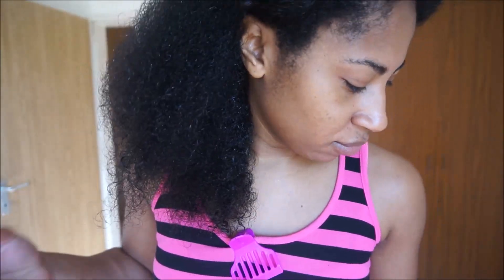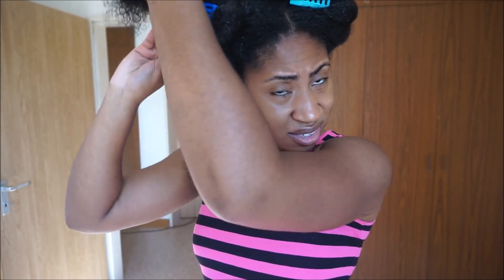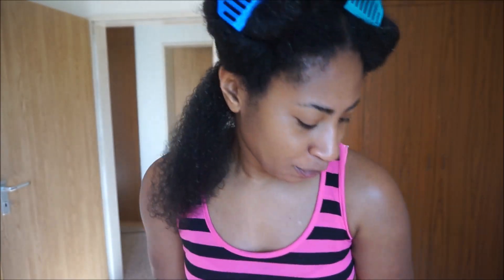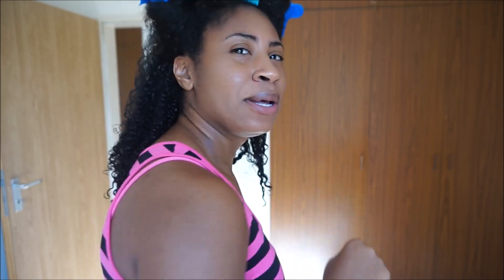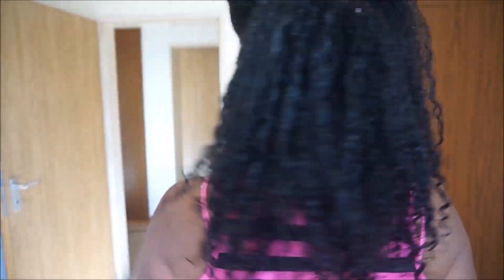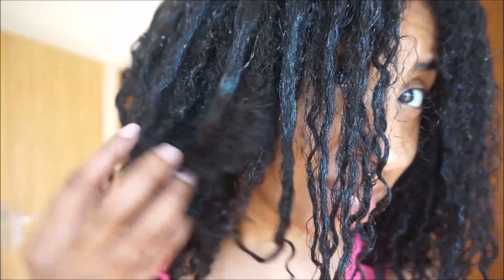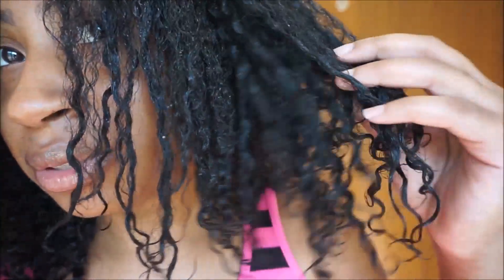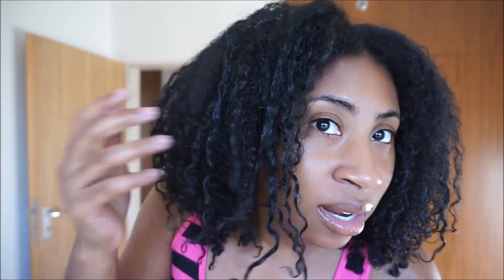Mixing 5 Eco Gels Together for my Wash n Go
So i was bored and decided to just go ahead and mix all my Eco Gels together and see how good they
work. Let me be the first to say that they worked great!! I am on day 6 and my hair has not faked yet!! "Won't he do it!!" (Breaks out in praise dance) my hair was been defined but I will say that I needed a thicker and more moisturizing leave in.

Products used in Video:

Eco Gold
Eco Coconut oil
Eco Argan oil
Eco Curl and Wave
Eco Black Castor oil